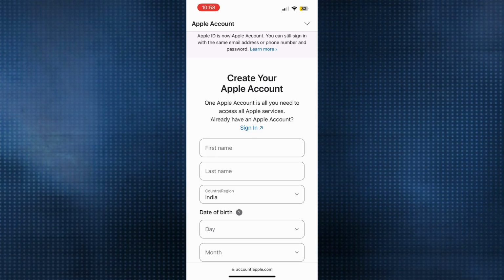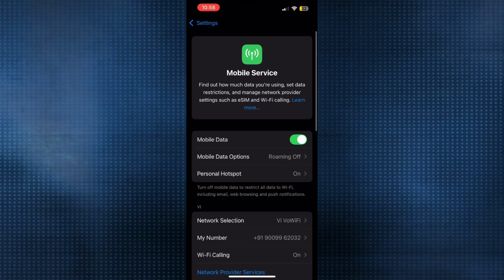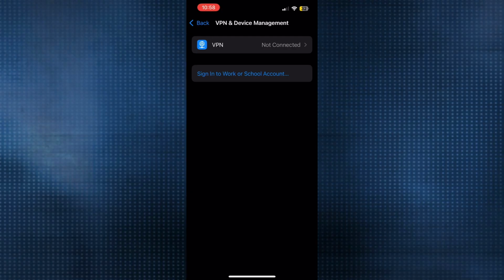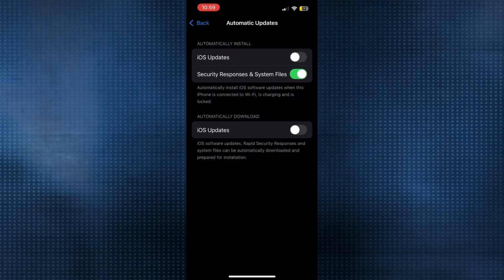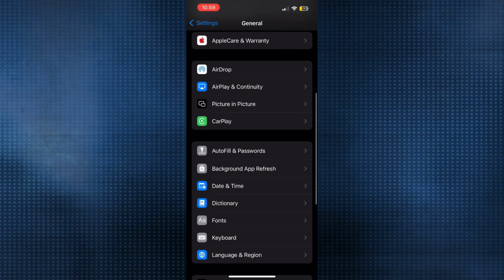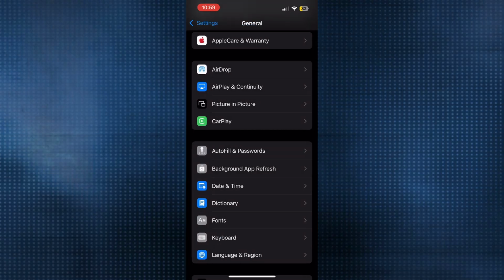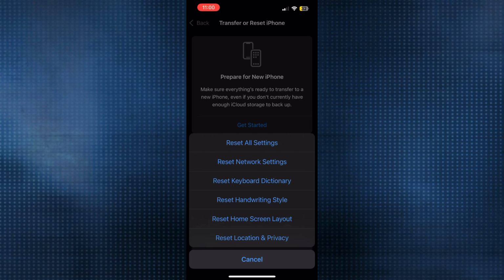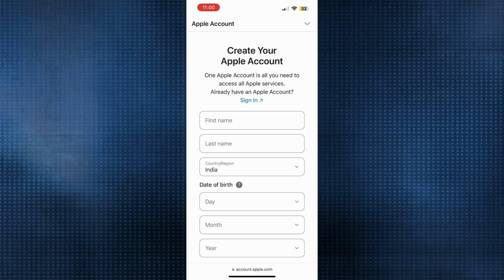How to Fix “Your Account Cannot Be Created at This Time” Apple ID Error | Easy Solution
Running into the frustrating “Your Account Cannot Be Created at This Time” error while setting up an Apple ID? Don’t worry—you’re not alone, and better yet, this video has the solution.

In this helpful and easy-to-follow guide, we break down exactly how to fix this common Apple ID error in 2025. Whether you’re setting up a new device or creating a fresh account, this issue can pop up and stop you in your tracks. But with the right steps, you can resolve it in minutes and move forward confidently.

Here’s what you’ll learn in this video:

Why this Apple ID creation error happens (and how to avoid it)

How to check and adjust your network or device settings

How to use the Apple ID website for account creation

Steps to fix region or date/time mismatches that cause issues

Tips for resolving verification problems during sign-up

What to do if you’re using a school or restricted network

This guide is perfect for both beginners and experienced Apple users who want to take control and fix the problem without unnecessary stress.

By the end of this video, you’ll have your Apple ID up and running, ready to download apps, sync across devices, and access all the features iOS has to offer. Stay empowered and tech-savvy with our quick, uplifting tutorials designed to make your digital life easier.